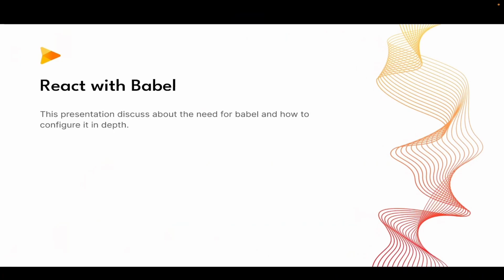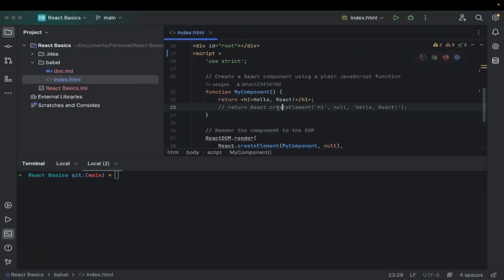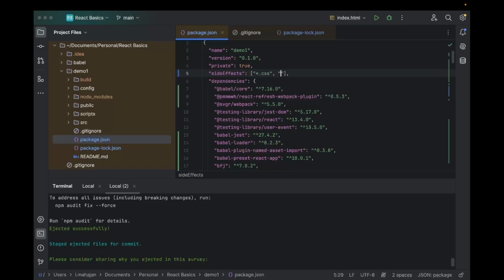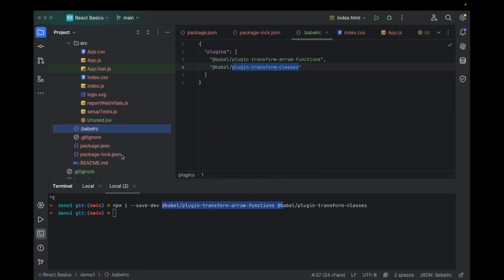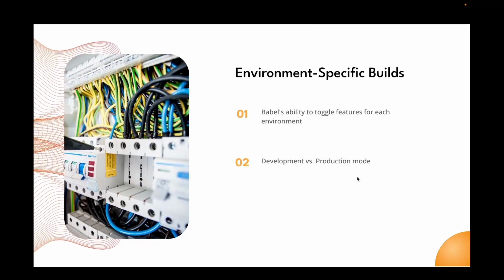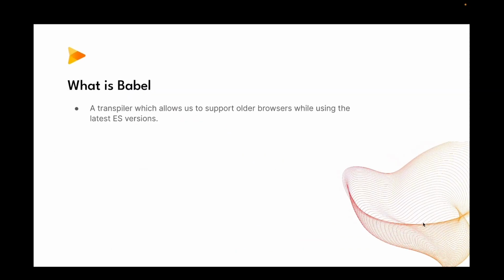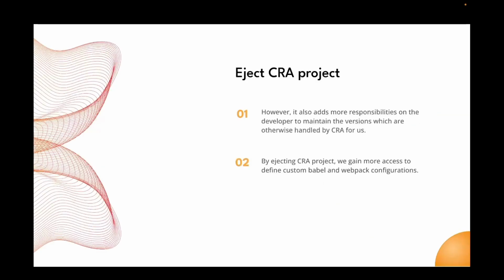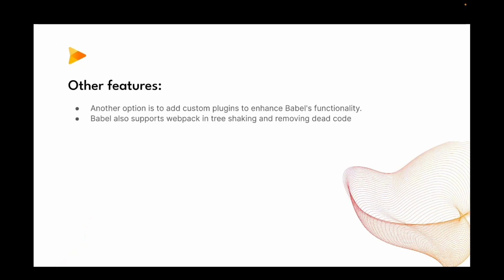Deep dive into React Applications with Babel: A Comprehensive Guide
Are you ready for a deep dive into the world of Babel? Join us in this comprehensive video where we explore the ins and outs of Babel, the renowned JavaScript compiler.
In this tutorial, we'll take you on a journey through the various features and optimizations that Babel offers. From transforming JSX syntax to enabling tree shaking and code splitting, we'll showcase how Babel can supercharge your JavaScript projects, with a special focus on its usage within React applications.
Learn how to customize Babel's plugin-based optimizations to fine-tune your code and improve performance. We'll demonstrate how to add and modify plugins, empowering you to take full control over your build process.
Discover the magic of dead code elimination and witness how Babel seamlessly integrates with tools like Webpack to remove unused code and optimize your bundles.
Whether you're a seasoned developer or just starting your journey with JavaScript, this deep dive into Babel will equip you with the knowledge and skills to leverage its power effectively. Don't miss out on this opportunity to level up your JavaScript game. Join us now and unlock the true potential of Babel!